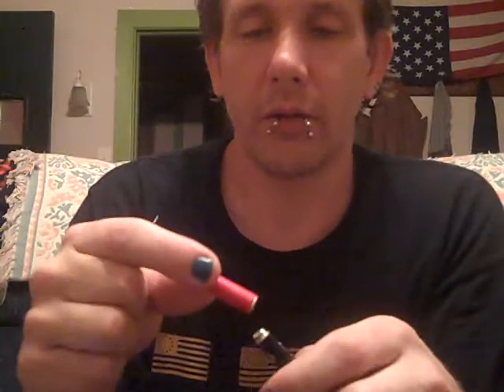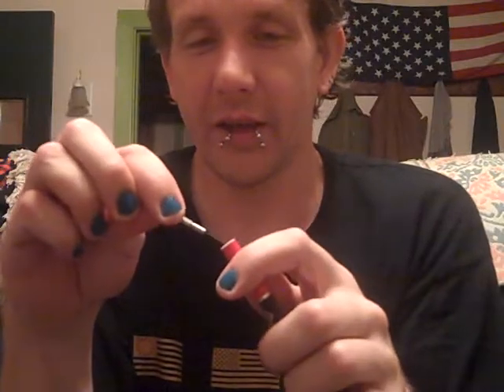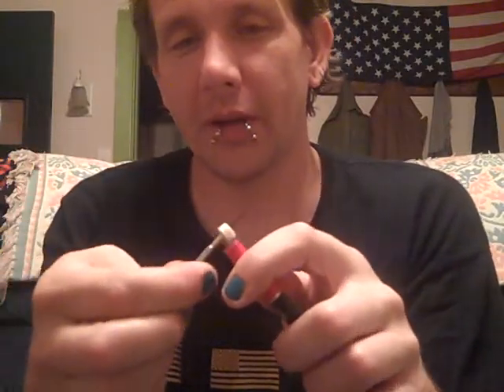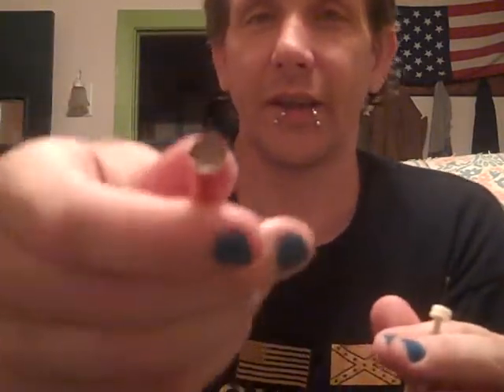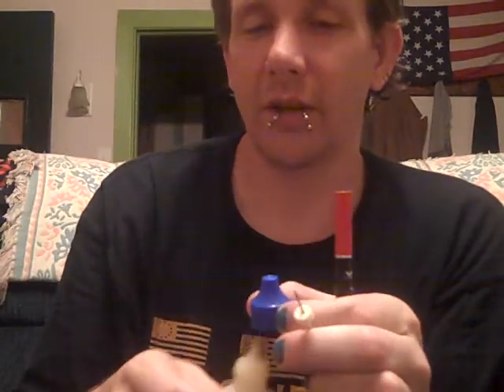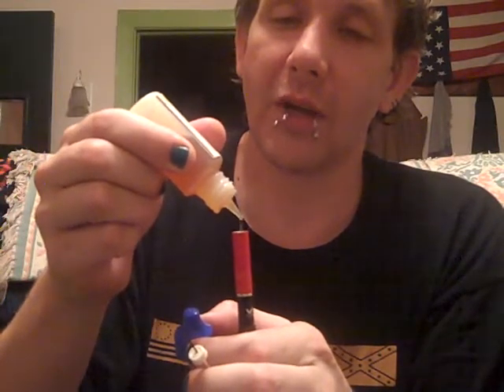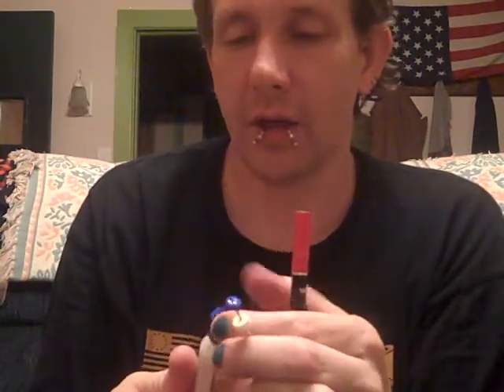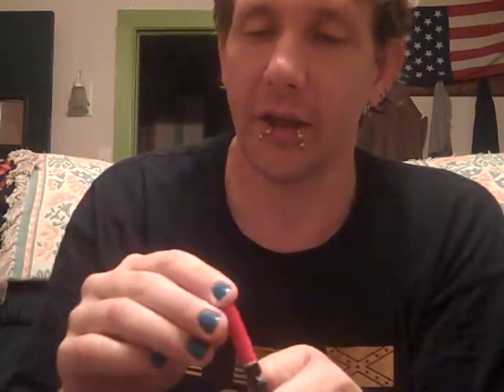Lessons Learned - ecigs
i ramble a bit about volcano, V2, and USB passthrus